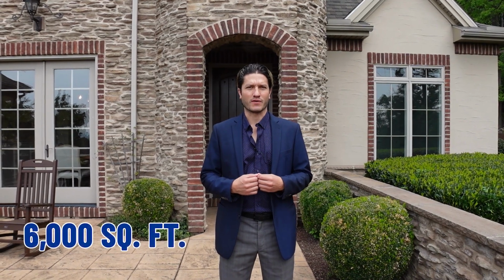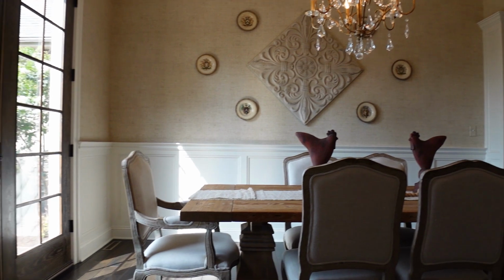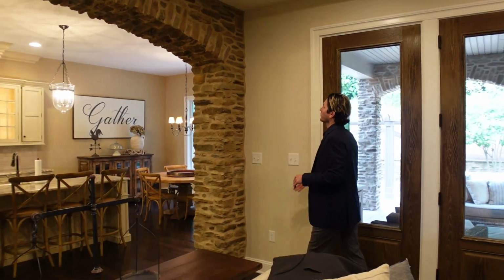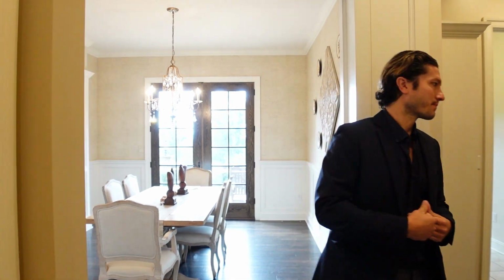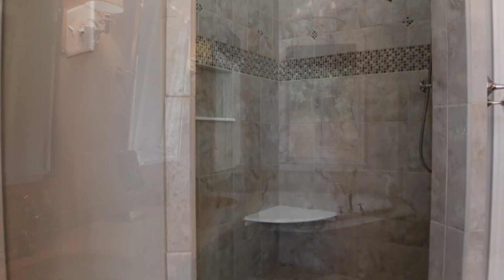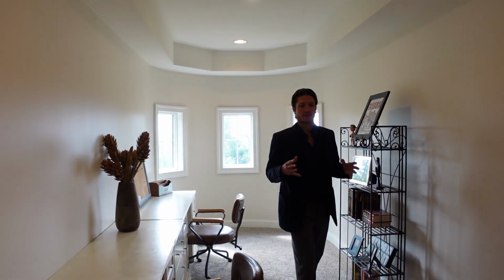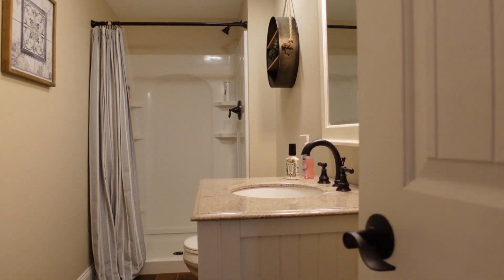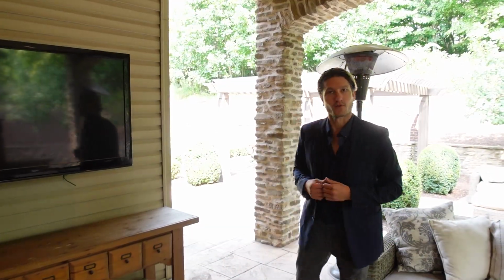Touring A Luxury Home In Harrisburg PA | Central Pennsylvania Real Estate | Harrisburg Homes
Are you thinking about moving to Harrisburg Pennsylvania? Join us on todays LUXURY HOME TOUR Living in Harrisburg Pennsylvania today! Harrisburg PA Homes will not disappoint!   Check out this exclusive community of Forrest Hills in Lower Paxton Township.

Address: 2423 Kensington Way, Harrisburg, PA 17112

Harrisburg Pennsylvania is a great place to call home for many reasons! With its beautiful natural scenery, rich historic past, and diverse culture, it has something to offer everyone. Plus, the cost of living is quite affordable and there are plenty of homes available for all budgets.
But what makes Harrisburg Pennsylvania so special? Here's a closer look at some of the features that make this city unique:
Historic landmarks - Harrisburg Pennsylvania has a long and varied history, with many buildings still standing today – including the impressive State Capitol Building. The city is also home to several historic monuments and museums, such as Fort Hunter Park and the National Civil War Museum.
Outdoor activities – With its numerous parks, rivers, and trails, Harrisburg Pennsylvania has plenty of outdoor activities to keep you busy. Whether you’re looking for a relaxing stroll or an adrenaline-pumping adventure, there’s something for everyone in Harrisburg Pennsylvania!
Cultural attractions – From art galleries to performance centers, Harrisburg Pennsylvania is full of cultural attractions that will provide hours of entertainment.
Shopping & dining – There’s something for everyone when it comes to shopping and dining in Harrisburg. From quaint boutiques to gourmet restaurants, you can find whatever you’re looking for.
If you’re looking for a place to call home, Harrisburg Pennsylvania is an excellent option! With its unique charms and vibrant community, you’ll be sure to find something to love about this city. Plus, with so many great homes available, it has never been easier to move and make Harrisburg Pennsylvania your new home.
I’d love to help you make a smooth move to Harrisburg Pennsylvania!

Welcome to the prestigious community of Forrest Hills in Lower Paxton Township! Nestled just minutes away from the state capital, Harrisburg, Pennsylvania, this neighborhood offers an unparalleled blend of luxury and convenience. Join us as we explore this exclusive enclave, where homes exemplify elegance and comfort, with properties frequently selling for over 1 million. Discover the allure of Forrest Hills, where modern amenities and proximity to Harrisburg create a truly distinguished living experience.

00:00 - Intro to Luxury home tour in Harrisburg PA
01:32 - Front door living area in Harrisburg Pennsylvania
02:04 - Office/Study Area in Harrisburg
02:24 - Living Room in in Harrisburg PA
02:54 - Kitchen Room in Harrisburg Pennsylvania
04:10 - Master Bedroom in Harrisburg
05:01 - Upstairs in in Harrisburg PA
05:19 - Office Area in Harrisburg Pennsylvania
05:34 - Basement in Harrisburg
05:48 - Gym in Harrisburg PA
06:05 - TV room area in Harrisburg Pennsylvania
06:37 - Outside stone patio in Harrisburg
07:41 - Wrap up on Luxury home tour in Harrisburg PA
🤔Thinking of Moving to Central Pennsylvania?
This channel is all about living in Central Pennsylvania, moving to Central PA, and relocating to Central Pennsylvania. We also cover living in the Harrisburg Pennsylvania suburbs, moving to the Mechanicsburg PA suburbs, and relocating to the York Pennsylvania Suburbs.

If you want to know everything about eating, sleeping, working, playing, the good, and the bad of living in Central Pennsylvania, then subscribe▶ and tap the bell🛎 for notifications so you can be the first to know about the current market in Central PA.😁

We get calls and emails every day from people just like you, looking for help on making their move to Central Pennsylvania and we absolutely love it.😍 Whether you are moving in 9 days or 90 days, give us a call☎, shoot us a text📝, or send us an email📨 so we can help you make a smooth move to Central Pennsylvania.